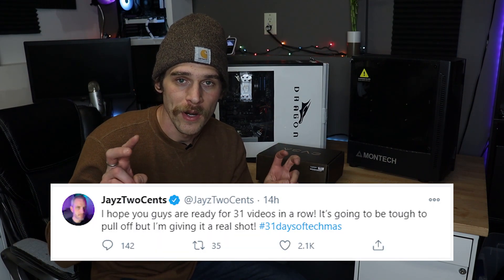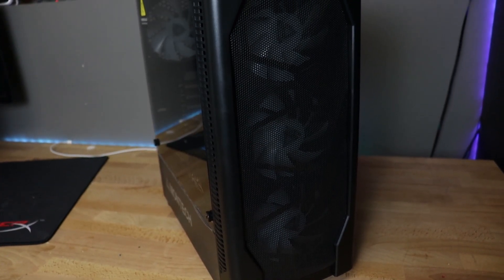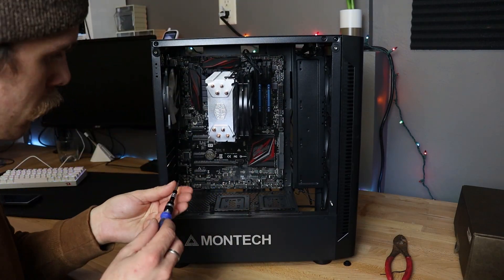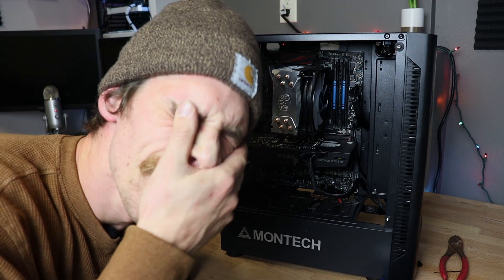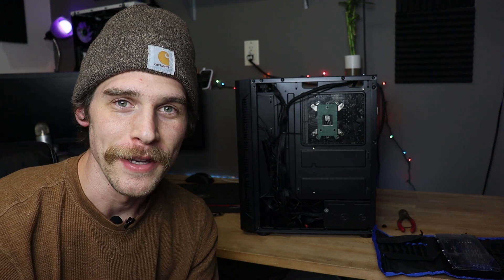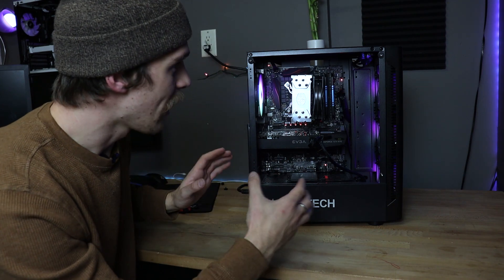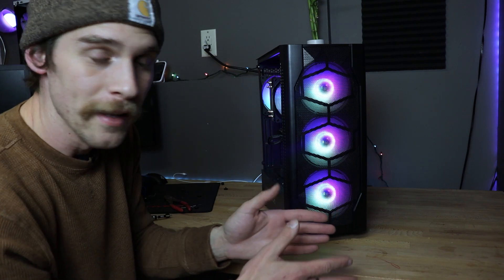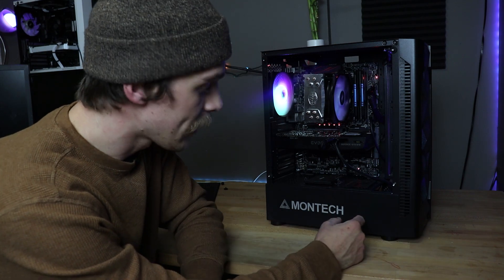The BEST $50 Budget Gaming PC Case? (Montech X1 Review!)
Today I'm taking a look and building in the Montech X1 ATX PC case, a $50 budget steal with insane airflow and also 4 pre-installed RGB fans.

I needed a new case to put my old system in which is comprised of an i5 6600,  ASUS H170 Pro Gaming Motherboard, GTX 970, and 16GB of ram and stumbled upon the Montech X1. Just from the pictures I could tell I would enjoy this case and after swapping everything into it, I was definitely happy with the quality, looks, and air flow of this $50 budget pc case.

If you're interested yourself in upgrading to a new PC case and want to purchase the Montech X1 here is a link to the case! ⤵